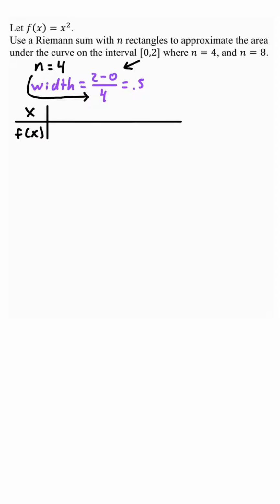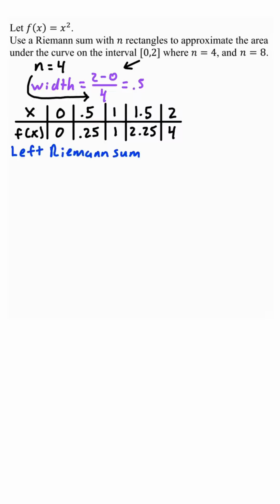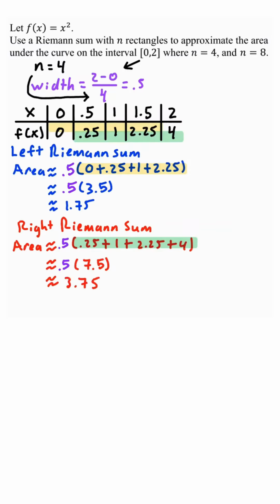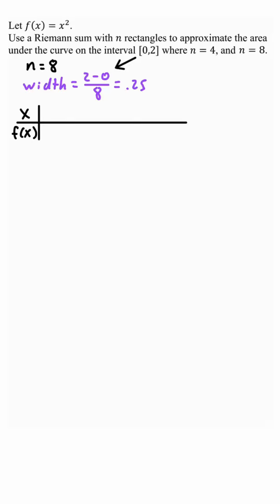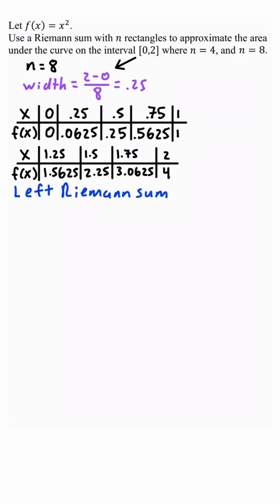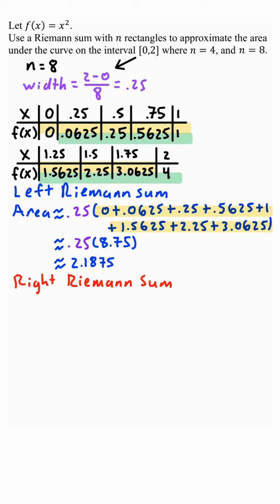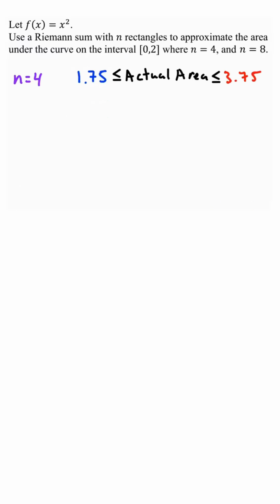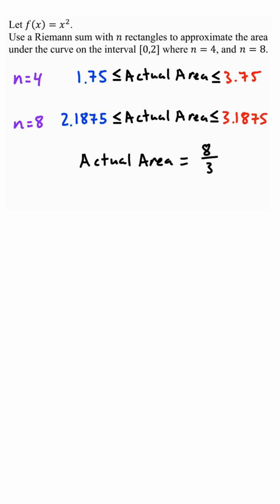How Riemann Sums Improve as n Increases (n = 4 vs 8)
This video is an improved version with clearer visuals and explanations.

How does increasing the number of rectangles improve a Riemann sum approximation? 📈
In this short, we approximate the area under a curve on the interval [0, 2] using n = 4 and n = 8 rectangles, then compare the results.

Watch how the estimate gets more accurate as n increases, and build intuition for how integrals work!